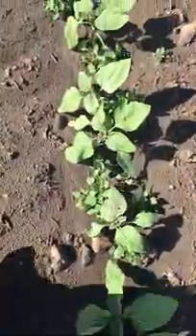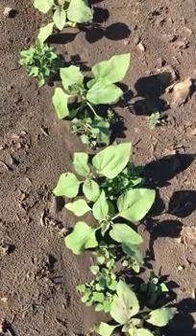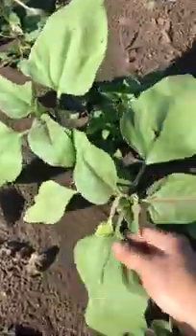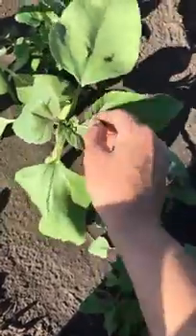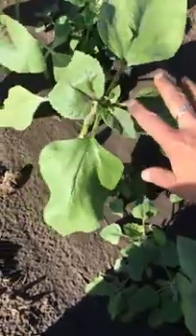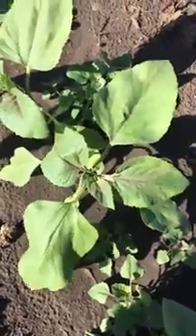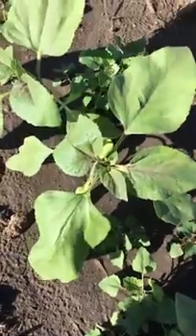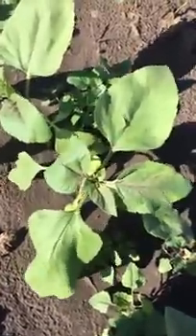Nuseed U.S. & Canada - Sunflower Herbicide Timing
In this video, Alison Pokrzywinski discuss some key considerations sunflower growers should think about related to herbicide timing.